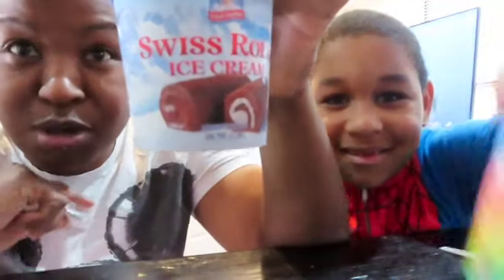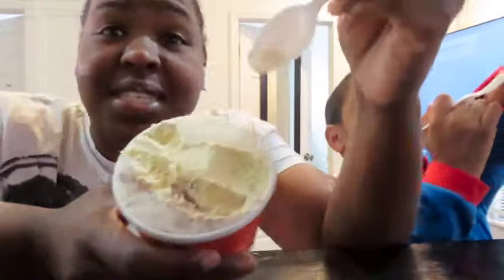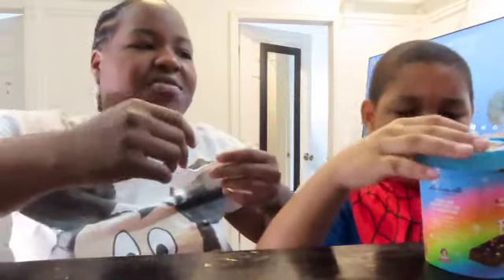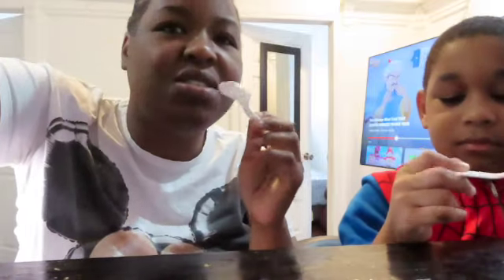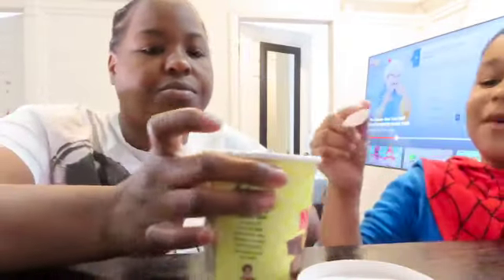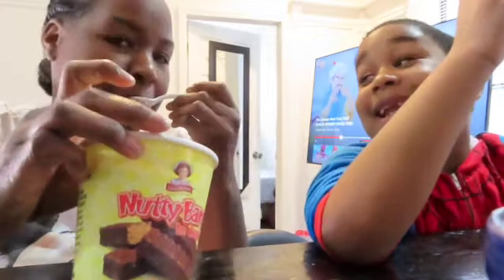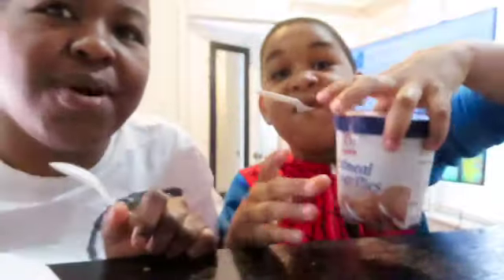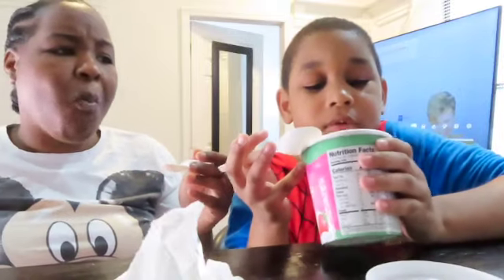TRYING ALL FLAVORS OF LITTLE DEBBIE ICE CREAM.